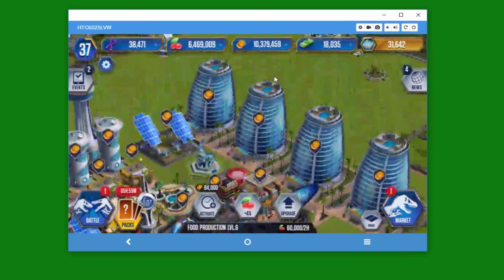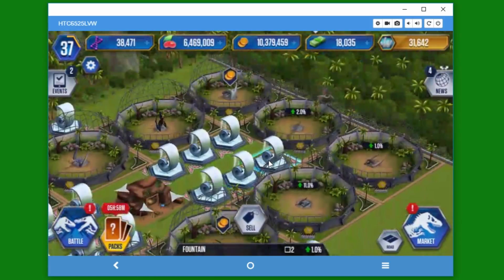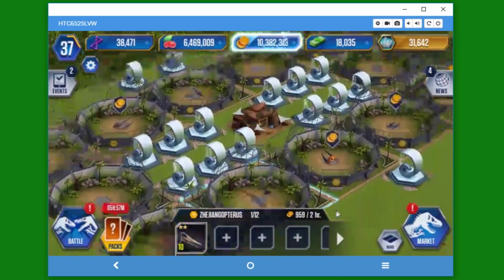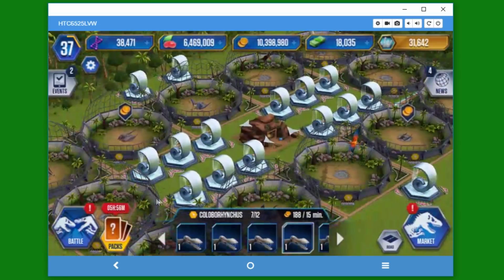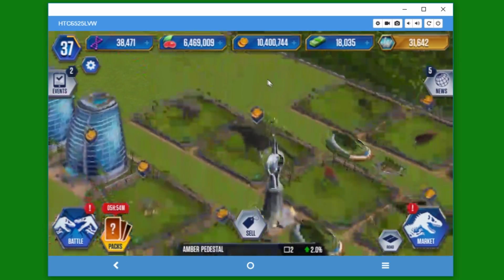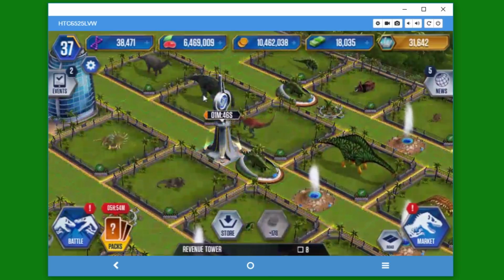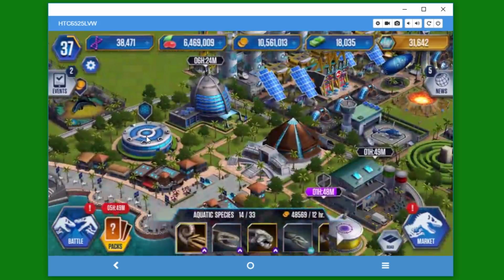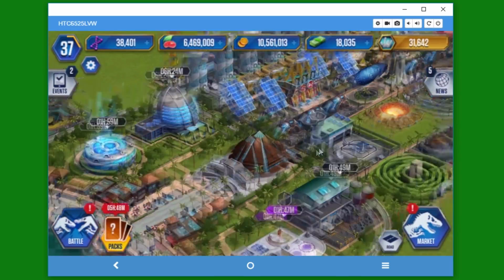Jurassic World Game - My Park Layout - HD 1080p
This is my park layout as I have it at Level 37 in the game.  It is not built for look, but rather for ease of use and some gold coin bonuses.